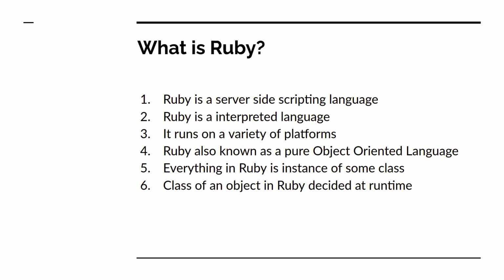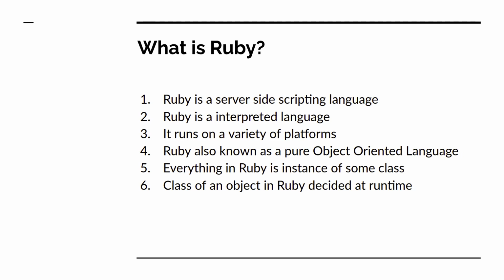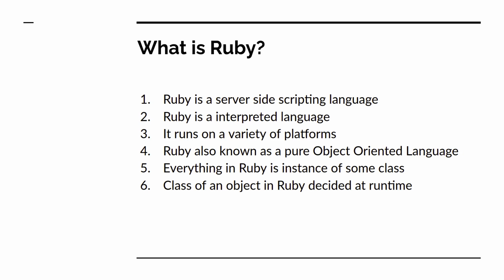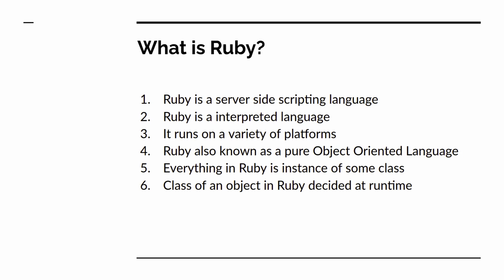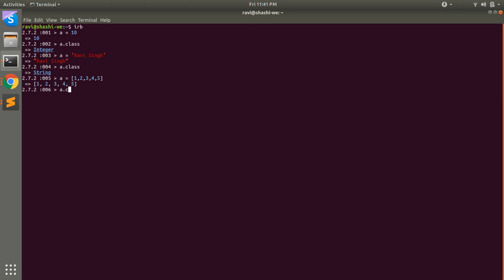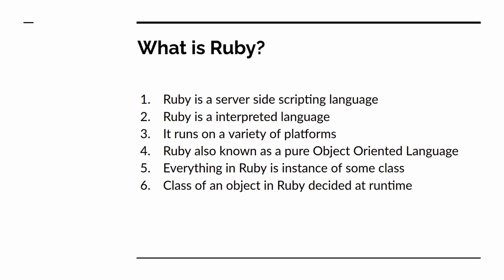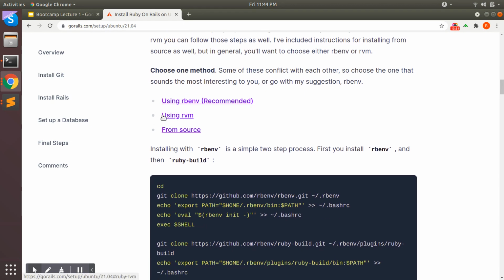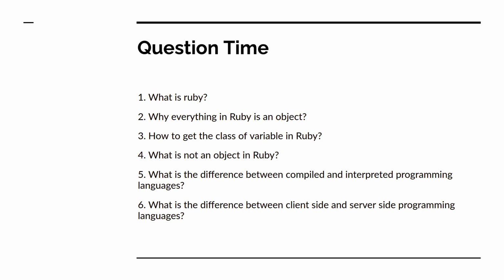Introduction To Ruby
Hello Friends

Welcome to Full Stack Development Using Ruby on Rails Bootcamp. In this video we will be going to discuss about the Ruby and see a brief introduction of Ruby language. After watching the complete video you will find 6 questions based upon whatever we discussed in this video.

Thanks